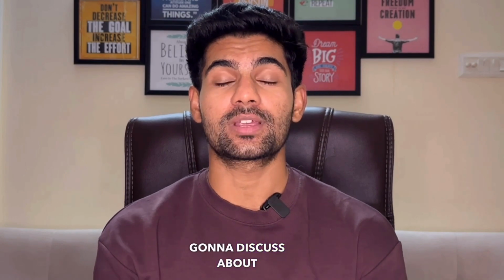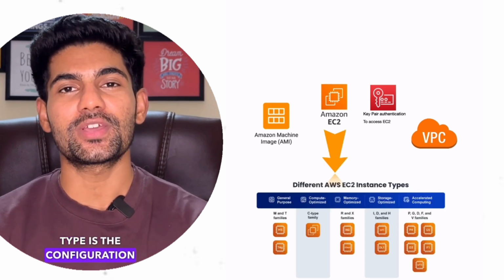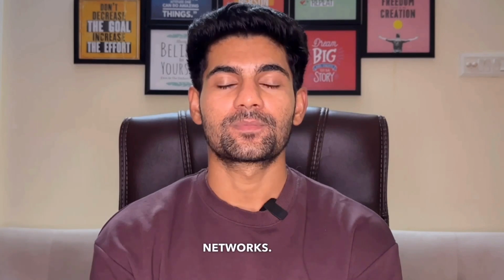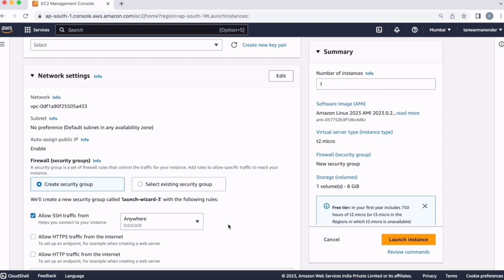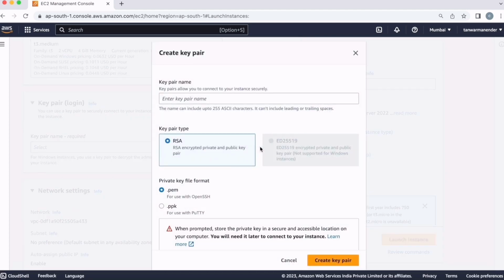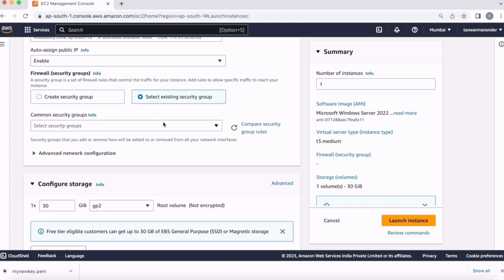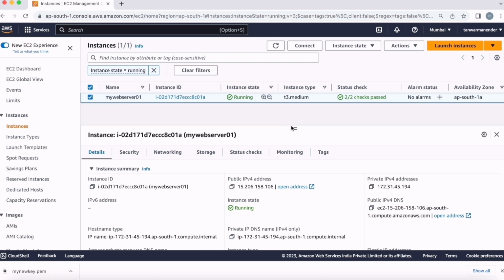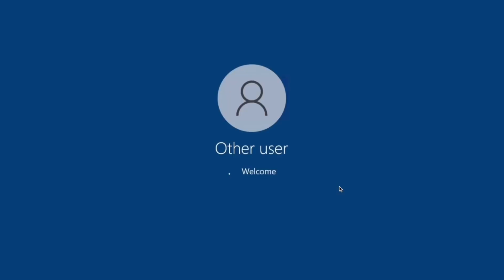Mastering AWS EC2 : Step-by-Step Tutorial and Demo for Beginners || Manender Tanwar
Concept of AWS EC2
Explanation of Parameters required to create EC2
AMI
key pair creation
Security group
VPC
Creation of EC2
Accessing EC2 instance